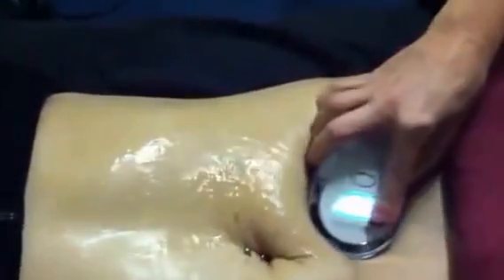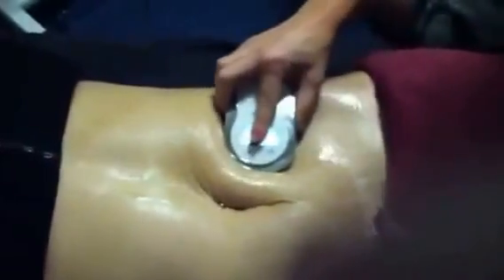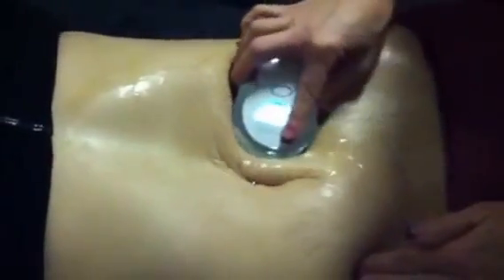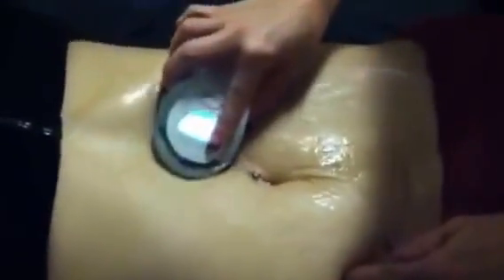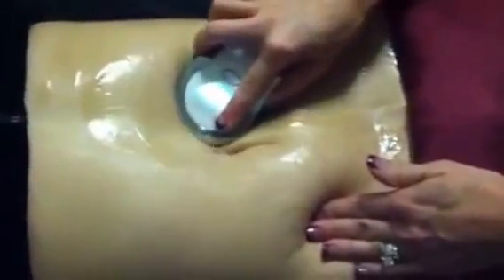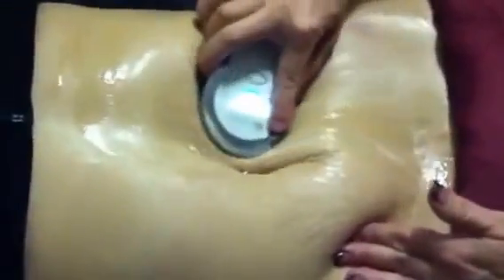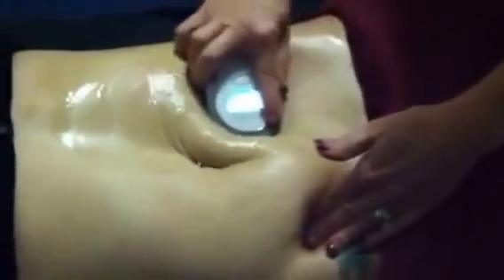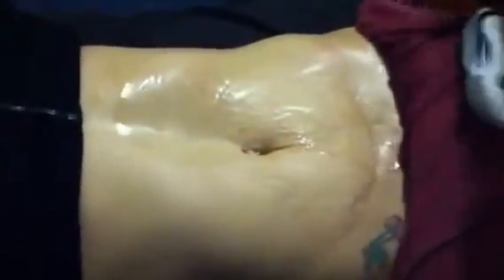Stretch marks demo with body spa